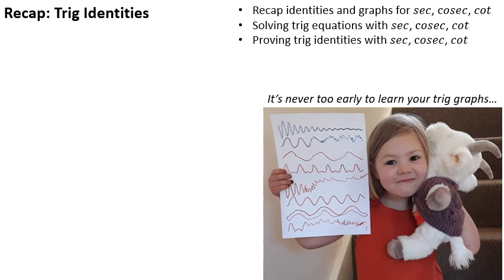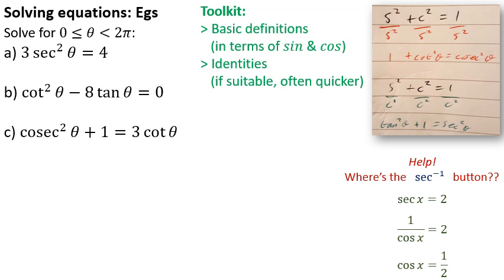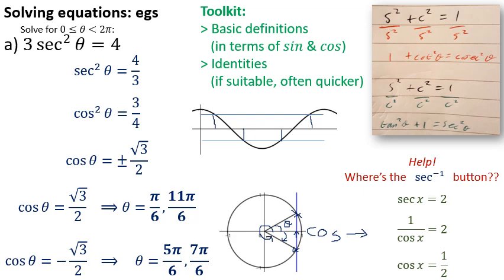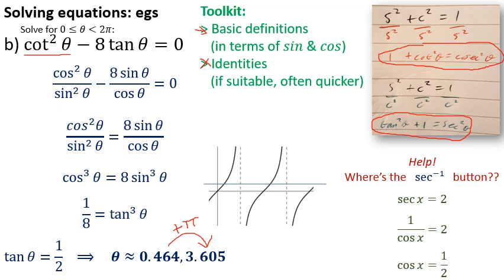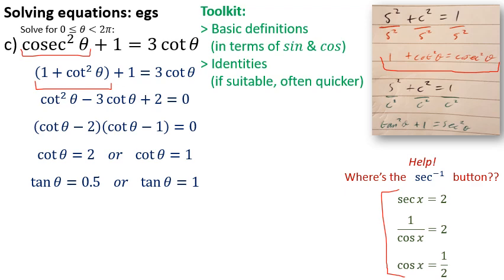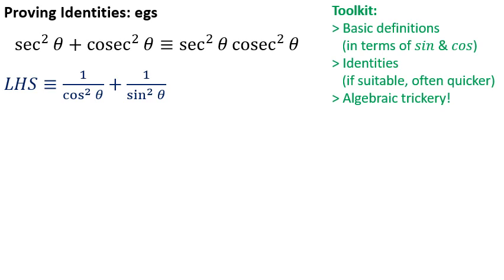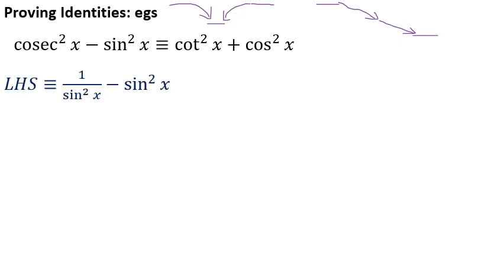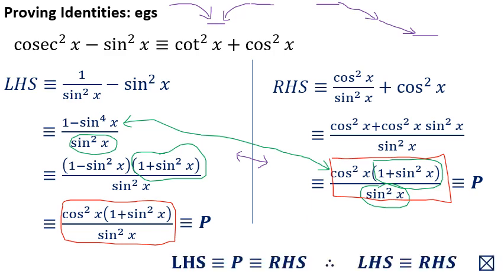Trig: Reciprocal Trig Functions (sec, cosec, cot) part 2 of 2 (A-level Maths)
An introduction to the reciprocal trig functions (sec, cosec, cot), the graphs of their functions and the trigonometric identities they star in.  Part 2 of 2.  Part 1
Published to support remote learning of Edexcel A-level Mathematics.